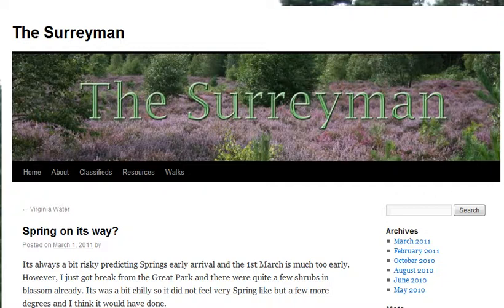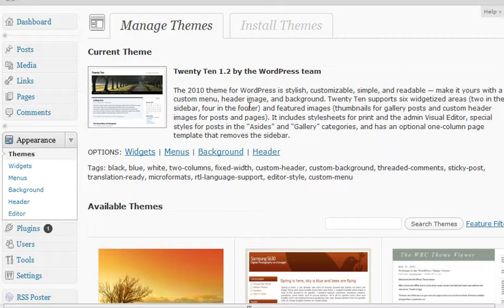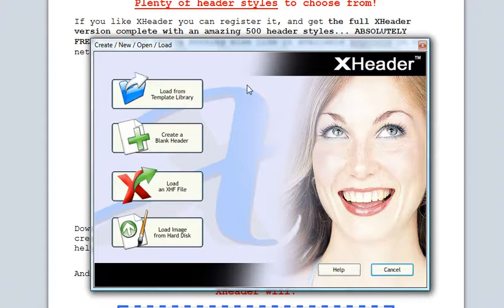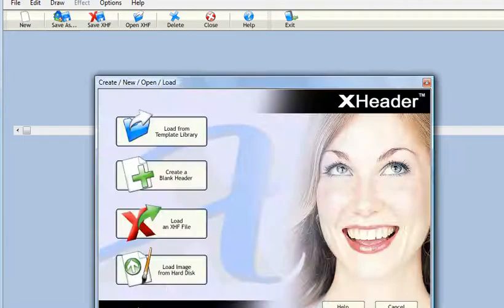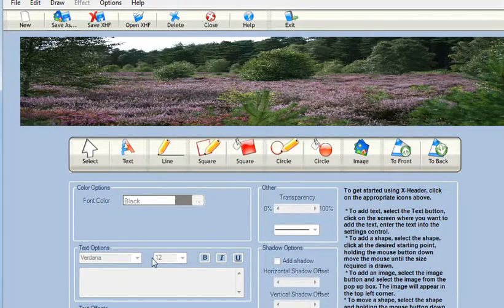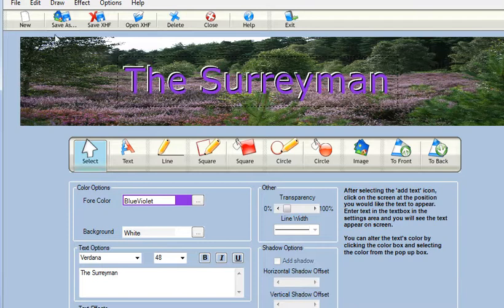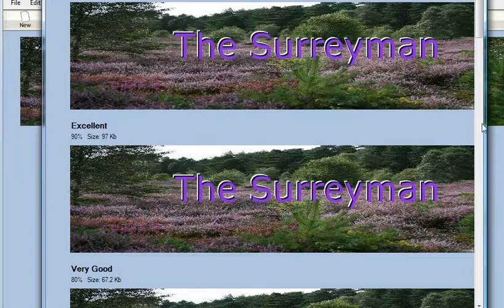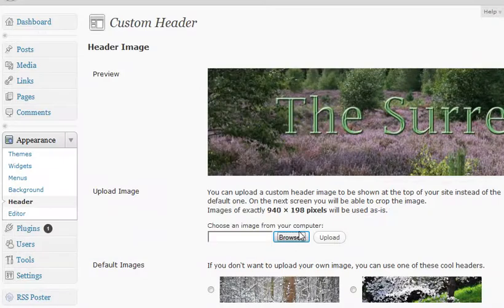Free Header Graphic for your Wordpress Site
presents A free method of producing a header graphic for your wordpress site/blog.